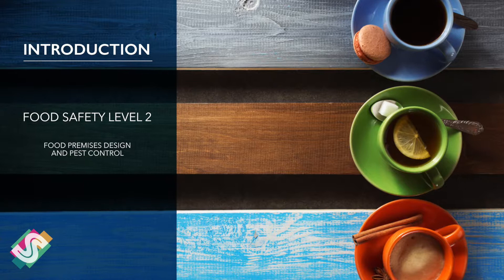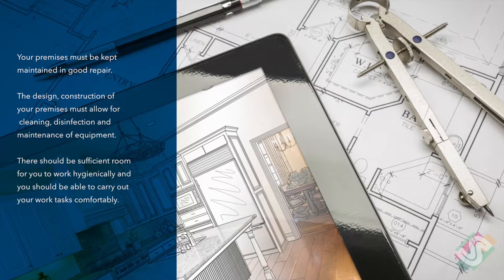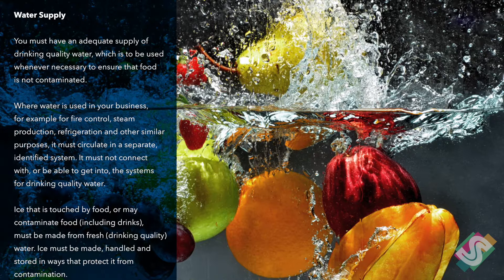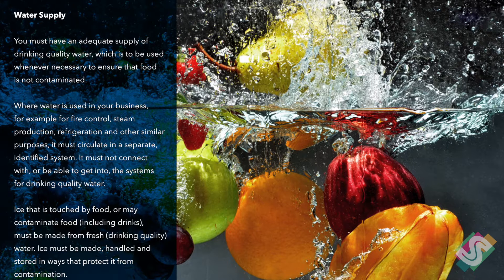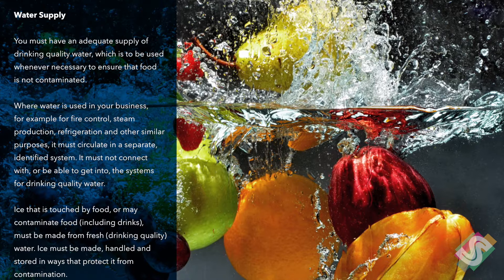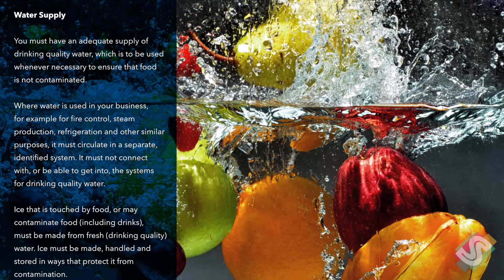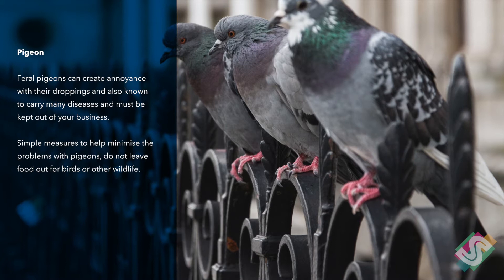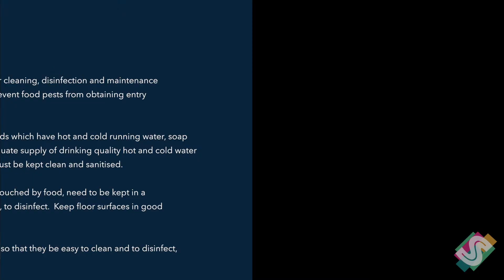Food Premises Design & Pest Control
Simplicity in Training Ltd
Food Safety Level 2

These lessons are part of a course called Food Safety Level 2 that can be taken

Unlike a live class, you can fast-forward, repeat or rewind all your lessons. This creates a personal learning experience and gives you all the benefit of hands-on training with the flexibility of doing it around your schedule 24/7.

You're free to spend as much or as little time as you feel necessary on each section, just log in and out of the course at your convenience.

Continuing Professional Development (CPD)
Simplicity in Training is a member of CPD Certification Service.

The CPD Service’s recognised and authoritative CPD Member and CPD Certified symbols offer institutional associations, educational providers and consumers alike reassurance that the material concerned achieves the qualitative standards required by all parties.

Our courses that have been certified carry their symbol.

Food Safety Level 2 is CPD Certified Training Course for Food Handlers.